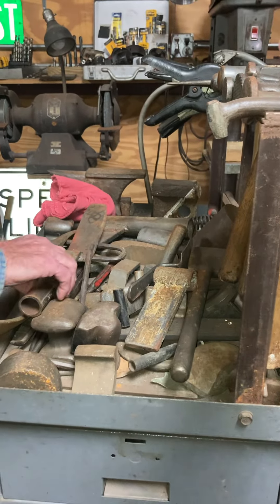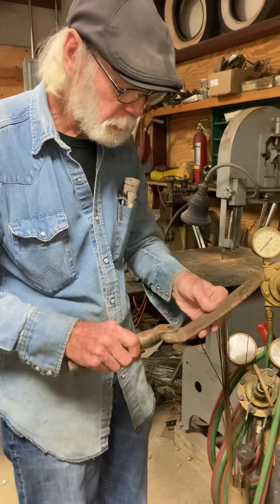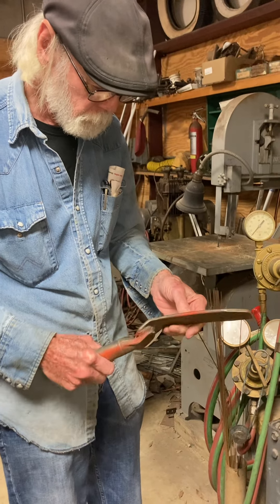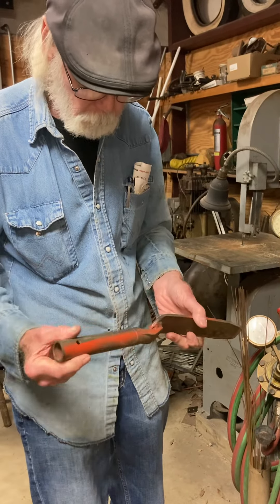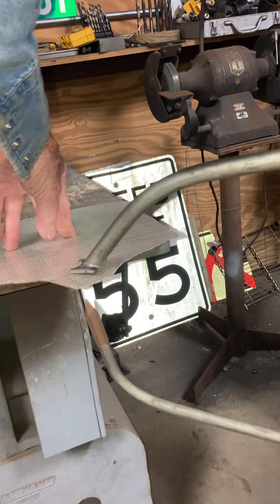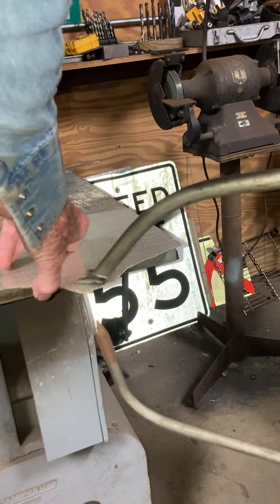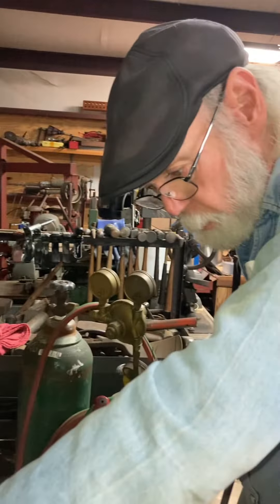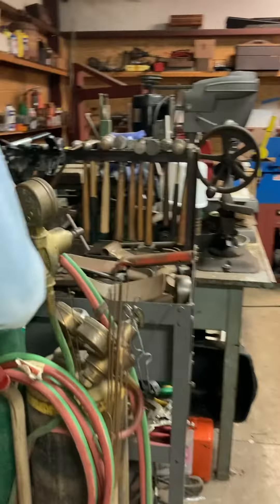September 1, 2024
Metal Man